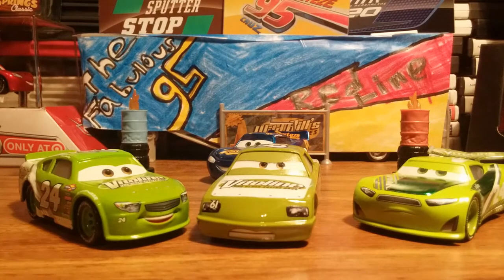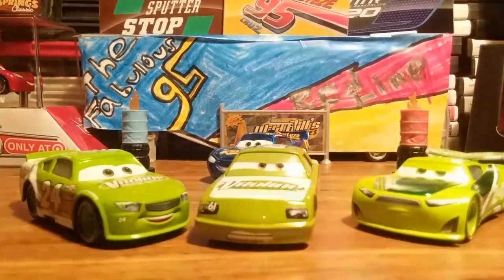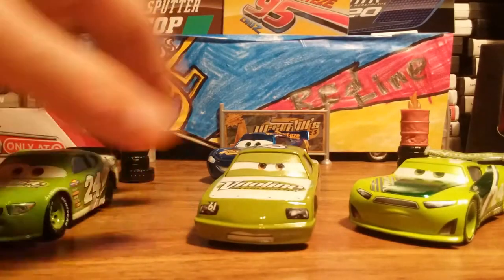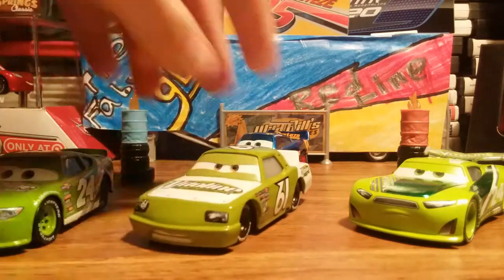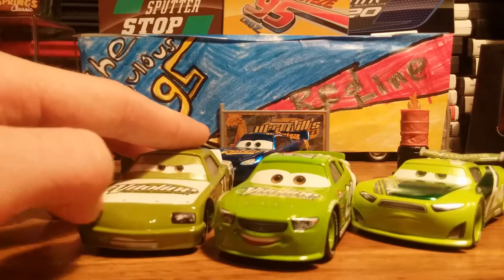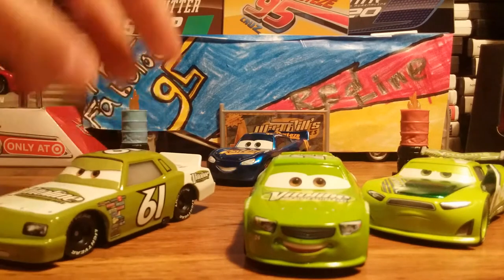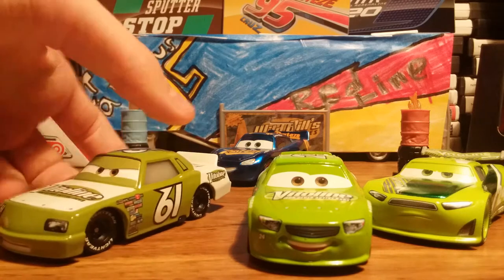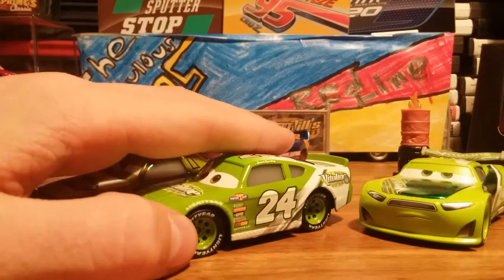Evolution of Vitoline racers